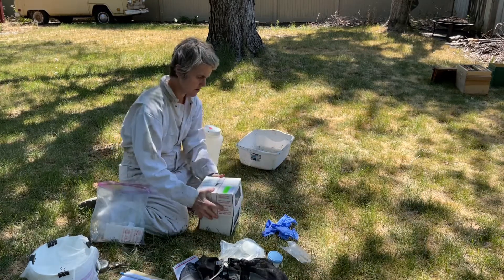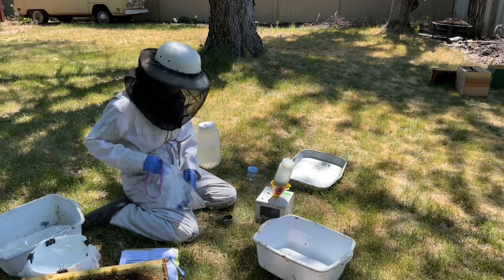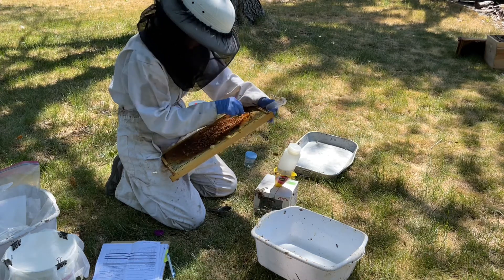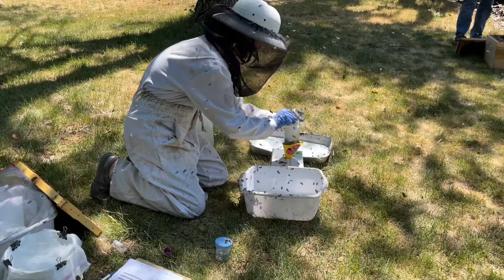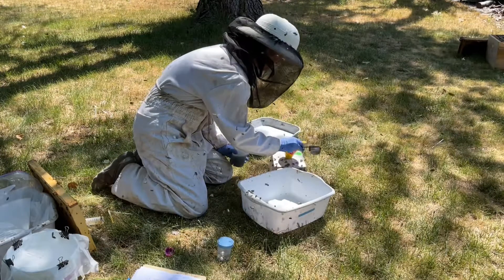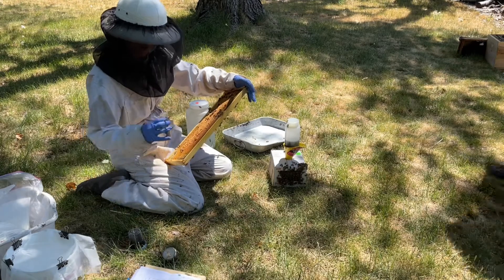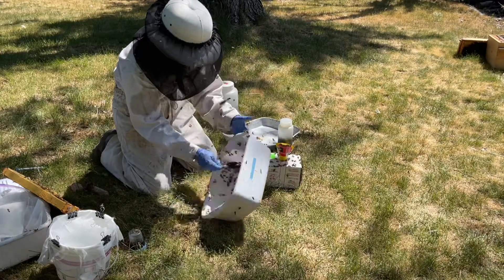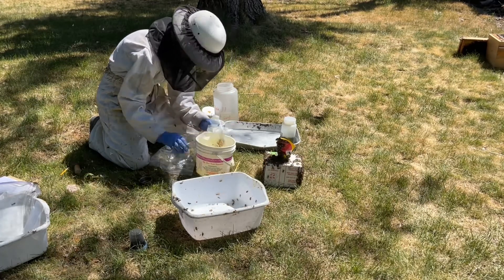USDA APHIS TESTING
I was asked to participate in the USDA APHIS Honey Bee Pests and Disease Survey. This is a national test with beekeepers across the United States and the testing includes roughly 14 beekeepers per state. I am one of about 7 apiaries tested here in Eastern Washington.

This testing is in collaboration with Washington State University, University of Maryland Honey Bee Lab, VanEngelsdorp Bee Lab, and Bee Informed Partnership, Inc. Funded by USDA APHIS.

Testing includes: Bump test; Tropilaelaps,
Alcohol Sample: Apis Cerana, Varroa, Nosema
Live Bee Box: Molecular Targets; -Acute bee paralysis virus, -Chronic bee paralysis virus, -Deformed wing virus A, -Deformed wing virus B, -Israeli acute bee paralysis virus, -Kashmir bee virus, -Lake Sinai virus, -Moku Virus, -Slow bee paralysis virus, and -Nosema Ceranae.
Wax Sample: Pesticides (200 targets)